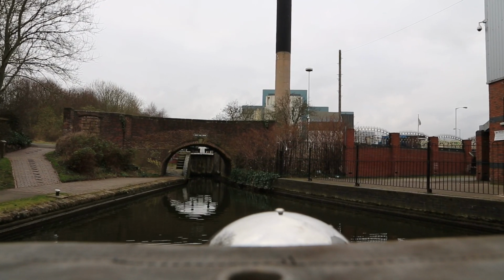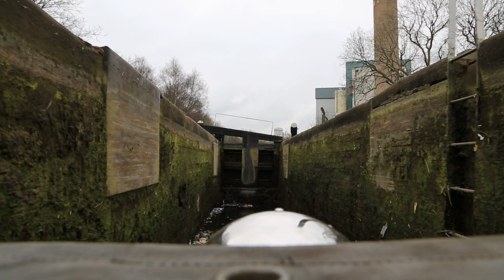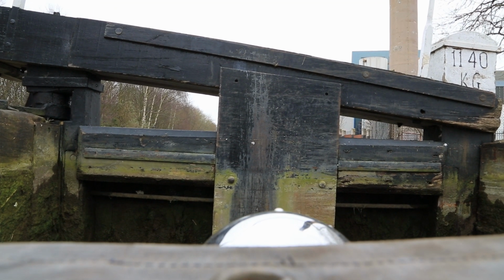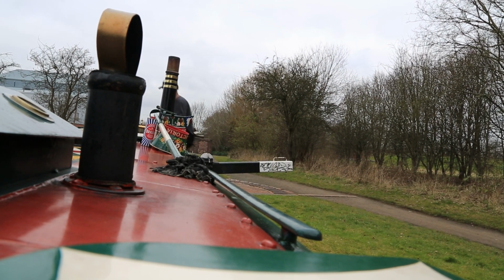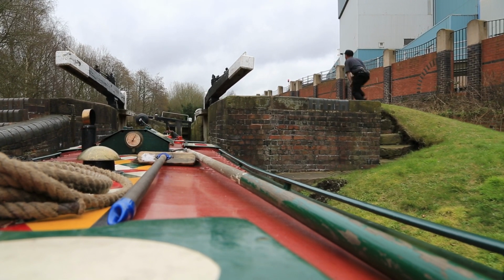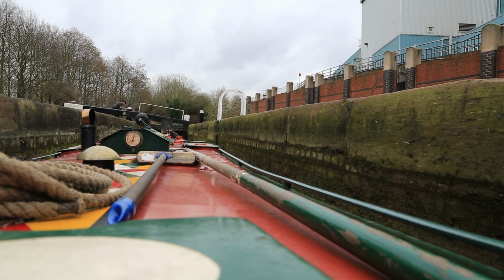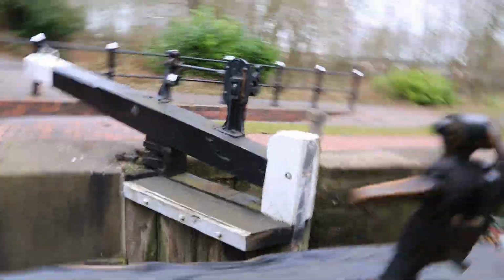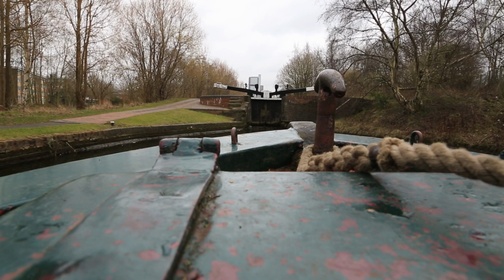How to do 21 locks on your own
One year on my rounds I needed to get around a stoppage on my route, so up and over Birmingham I had to go. This meant 21 locks up, and this is how I did that without killing myself.